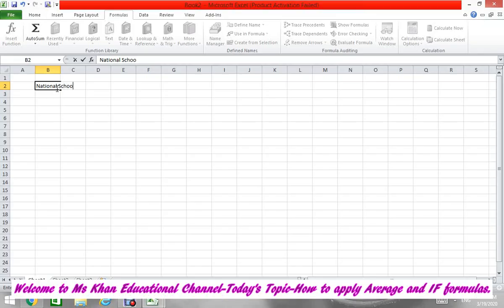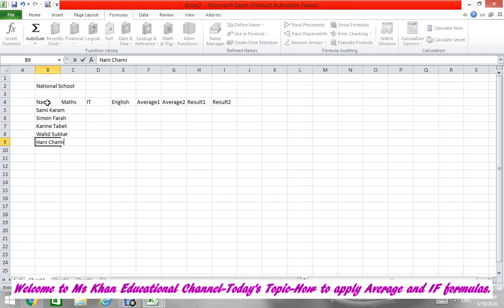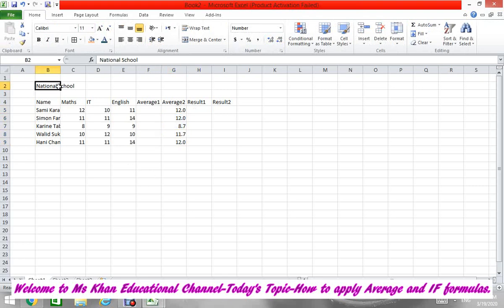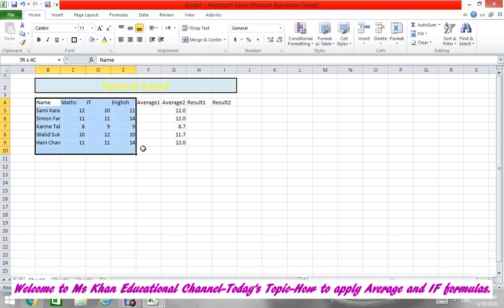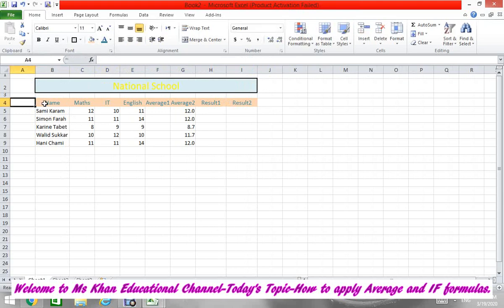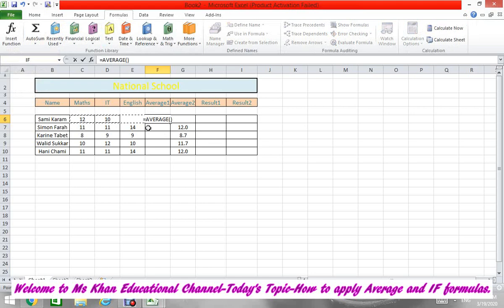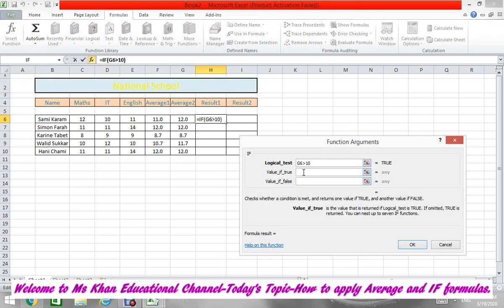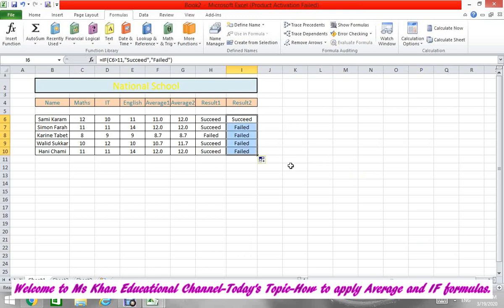Ms Excel | G6 | Ch3 | L8 | Ex3 | Ms Khan | Educational Channel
In this tutorial, students will learn how to apply average and If formula.